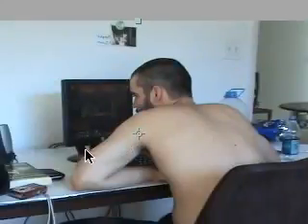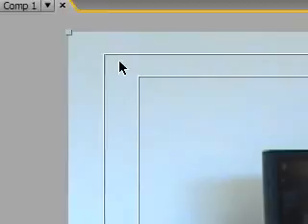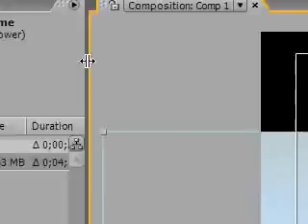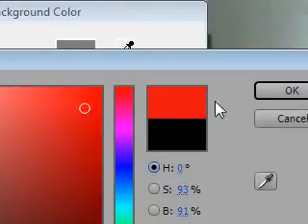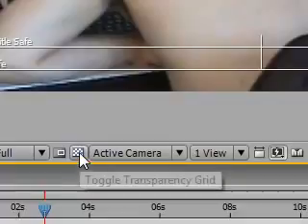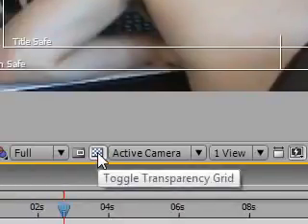After Effects Tutorial 3 Advanced Composition Panel